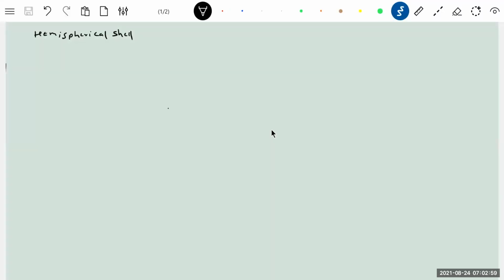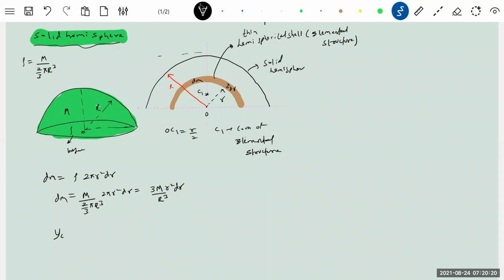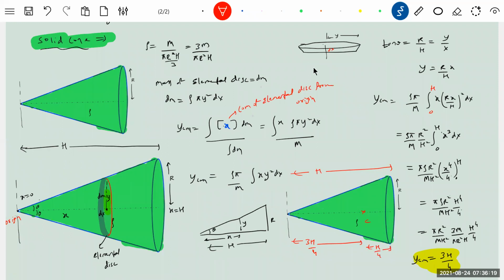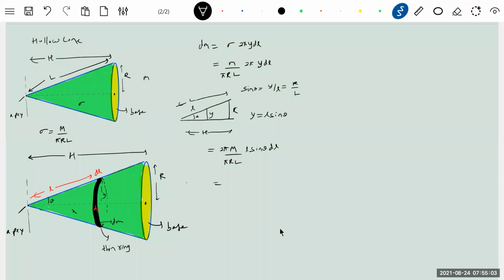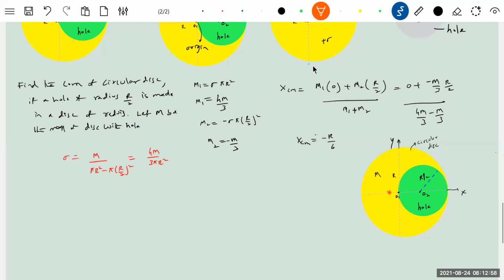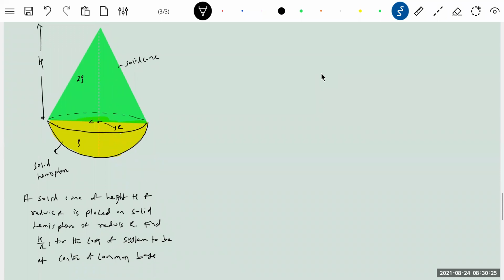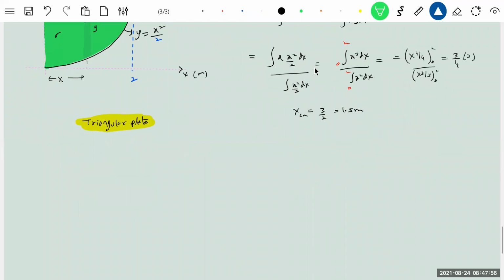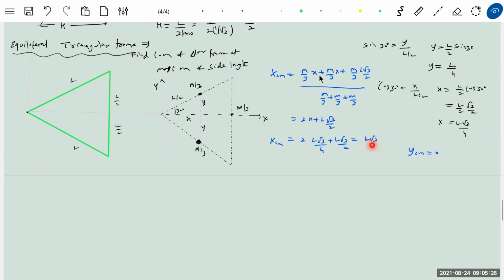jeeadvanced 6/6] centreofmass of solid cone, hollow cone,shell, hemisphere, solid pyramid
centre of mass of disc with a hole | centre of mass of solid cone with a conical cavity